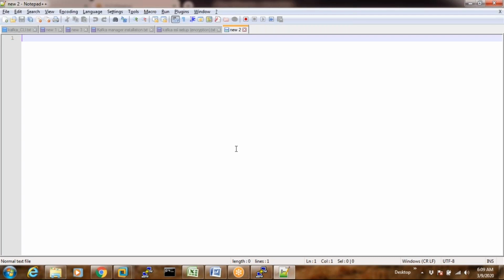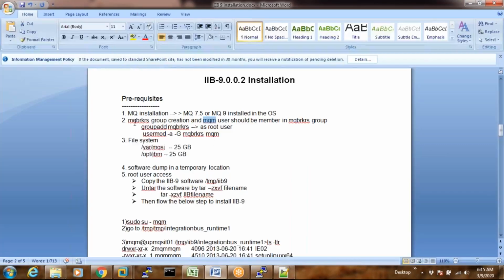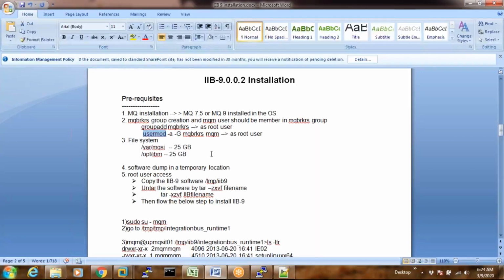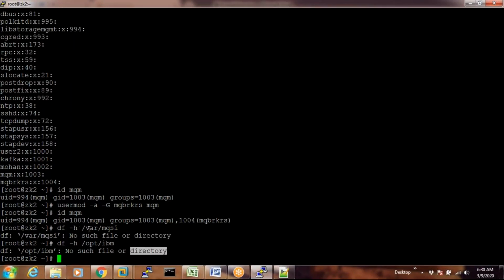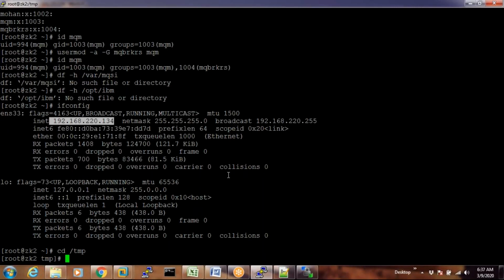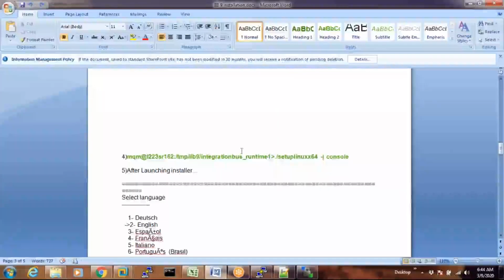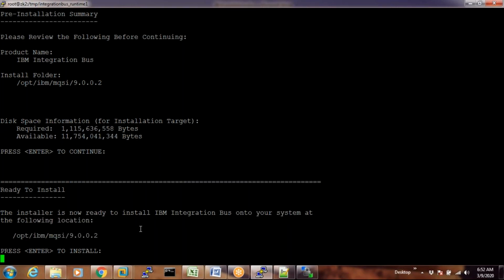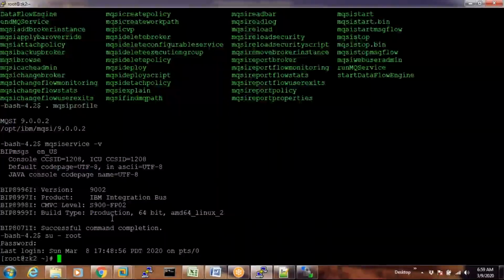Class 01 IIB 9 Installation